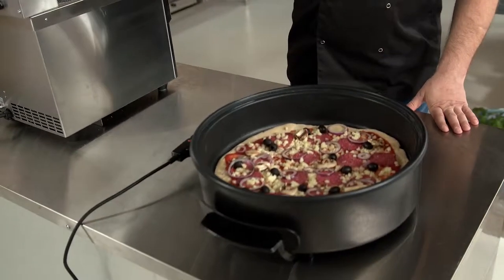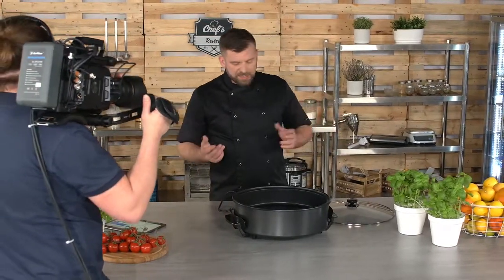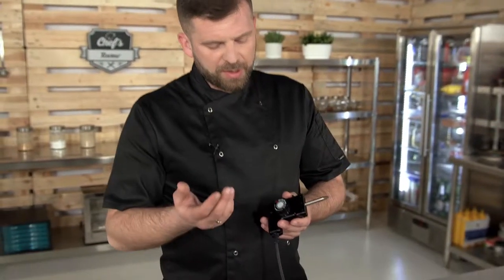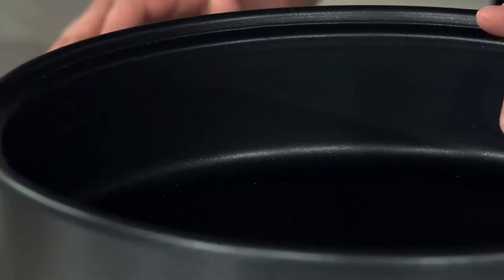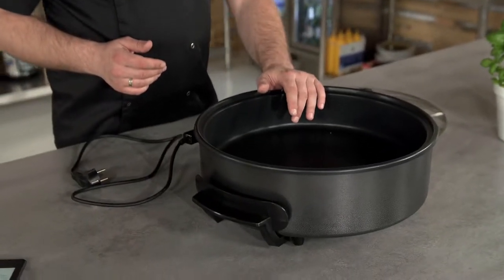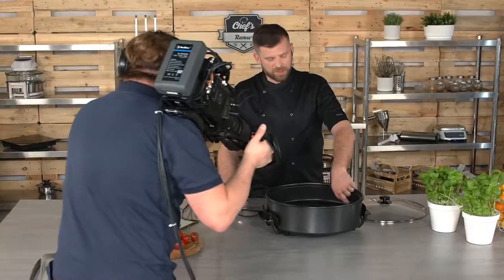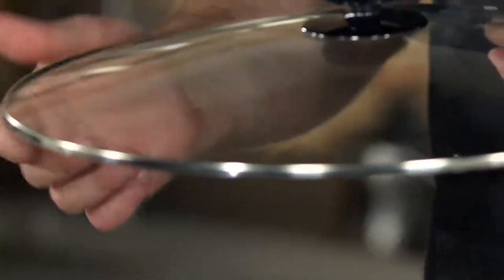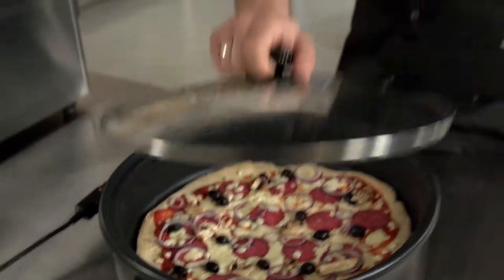Electric Frying Pan Royal Catering BCPP 40-9 | Expert review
➤ Check the detailed product description and its availability in the expondo store

The 1.400 watt BCPP 40-9 frying pan from Bredeco is a multifunctional, versatile cooking appliance with modern technology for frying, cooking, steaming, thawing, keeping food warm or baking. This is the perfect addition to your household, allowing you to prepare anything from pizza, toast, hamburgers, crepes, pancakes, to scrambled eggs, ham, bacon, sausages, cake, grilled food and much more.

This modern cooking appliance impresses with its broad range of uses. Be it with short heating times, an effective use of energy or precise temperature control, you will always get the best results. Additionally, the Teflon surface coating prevents your meals from sticking to the pan bottom, while also guaranteeing an even heat distribution and the best cooking results. Meet your catering needs with the electric frying pan from Bredeco.

This electric pan with a diameter of 40 cm offers plenty of room for heating large or even extra-large pizzas. With its 9 cm inner pan height, this gadget is ideal for preparing American style pizza, or for cooking bulkier pan dishes, such as thick pancakes.

The temperature regulator allows you to select from 5 different heating levels. When cooking, the temperature will be kept constant anywhere in between 100 and 250 degrees, while control lights signalise the current operation. Whenever you need to, you can check and control the cooking process through the full glass lid with valve.

The temperature regulator with 5 heating levels keeps your meals warm. At level 1, the temperature is in between 100 and 150 °C. Then, the second level maintains a constant temperature between 150 and 160 °C. When cooking with either the 3rd or 4th level, for instance pancakes, scrambled eggs etc., you can reach a temperature between 160 and 200°C. When it comes to the 5th level, it is ideal for grilling pizza or other foodstuffs, as it reaches 250°C.

Serve the food with the pan by simply removing the temperature regulator. The regulator is conveniently removable, so that you can comfortably transport the pan or place it on the table. ** The rubber feet protect sensitive surfaces against scratches from coming in contact with the pan.

After preparing your delicious meals, you can clean the pan incredibly easily, thanks to its high-quality materials. In addition to that, maintaining hygiene standards is not a problem with this cooking equipment. Unpleasant odours are now a thing of the past.